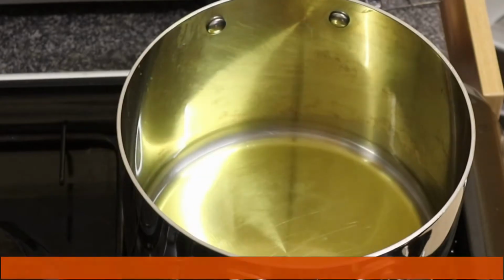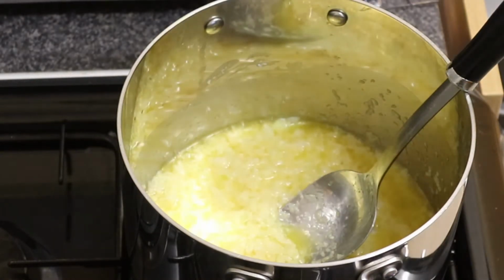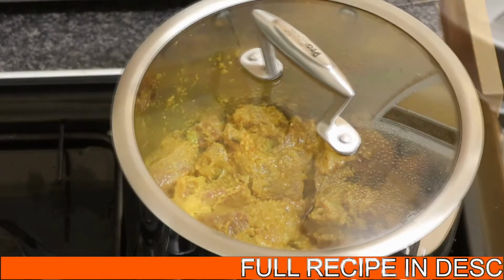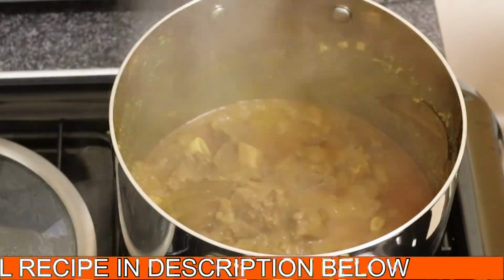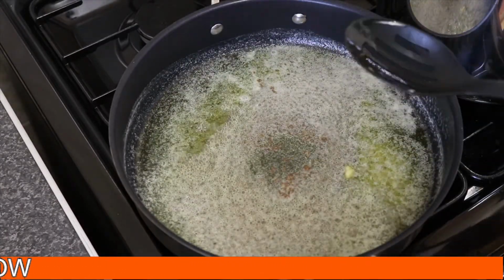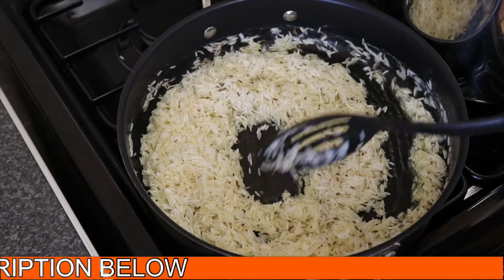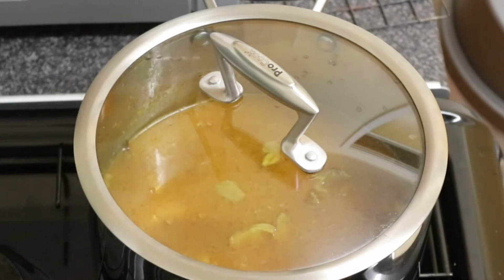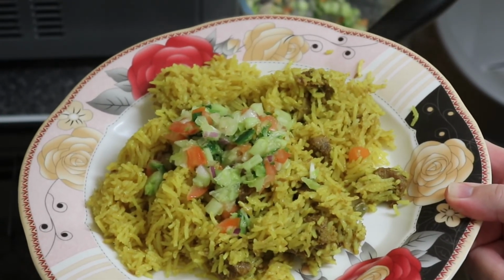EASY BIRIYANI / PULAO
Ingredients

4 tspn Garlic Paste / 5 Whole Garlic Cloves Finely Chopped
2 Large or 3 small Bay Leaves
4 Cardamon Pods
3- 4 Inch Cinnamon Stick Broken in pieces
3tspn of Biryani mix
2- 3 Pieces of Dried Plums (Alu Bukhara)
50g Butter
1 1/2 tspn Cumin Seeds
3 Cup of Pure Basmati Rice (washed & drained)
4 tspn Ginger Paste / 21/2 Inch Ginger finely chopped
1 medium Onion finely chopped
1 kg Lamb / Chicken (washed & drained)
3 Tablespoon Veg oil
3 tspn Cumin Powder
3 tspn Coriander Powder
2 tspn Turmeric Powder
1 1/2 tspn fine Sea Salt or to taste
5 Whole Cloves
5 cups of water